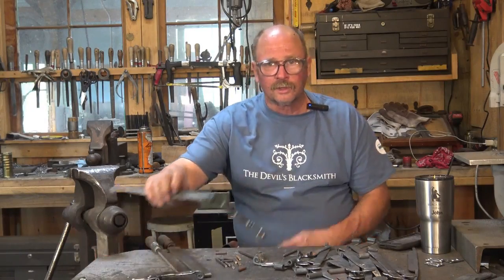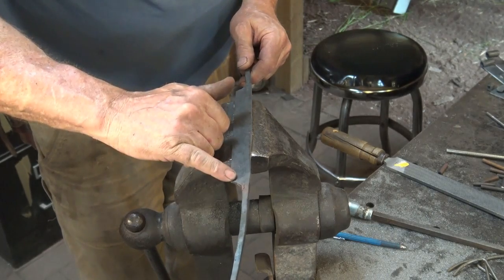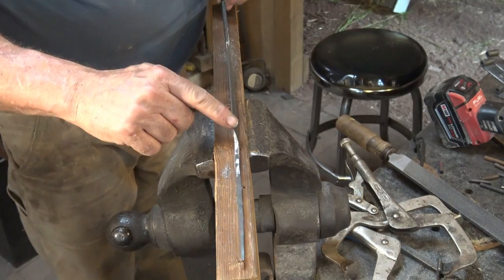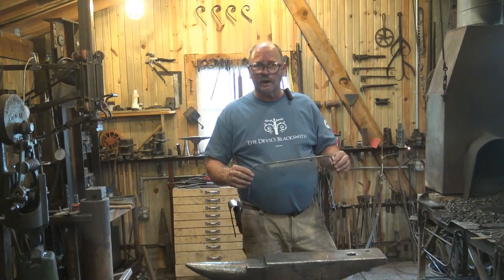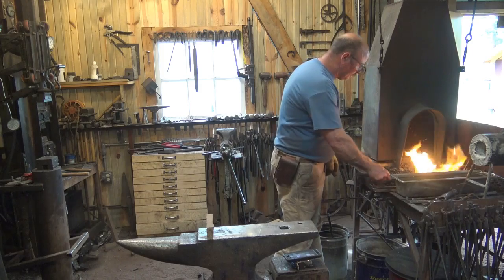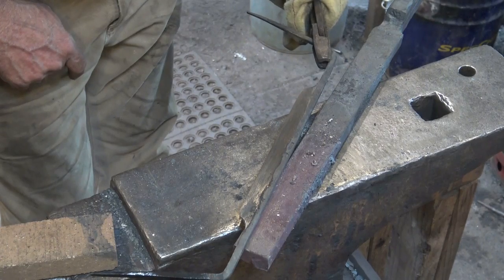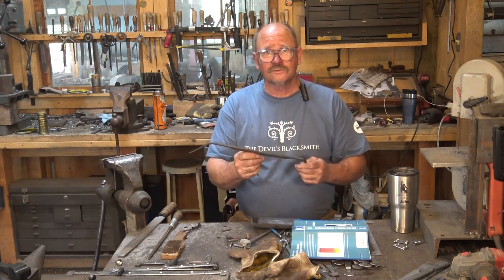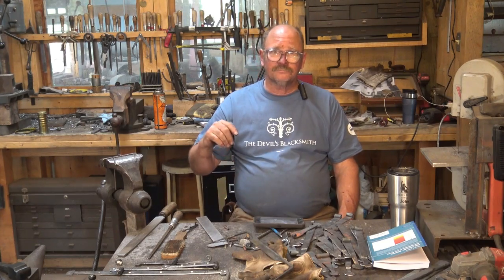Forging a draw knife part 2 - filing, hardening and tempering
in Part two of our draw knife series we will look at straightening a slight bend in the knife, then move on to hardening and tempering the blade.